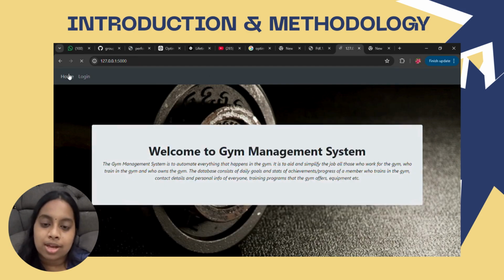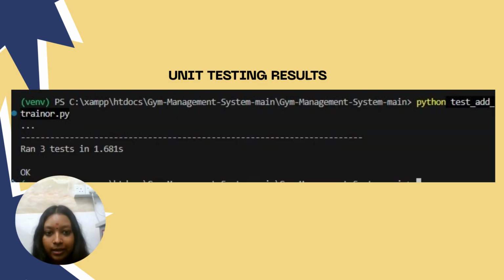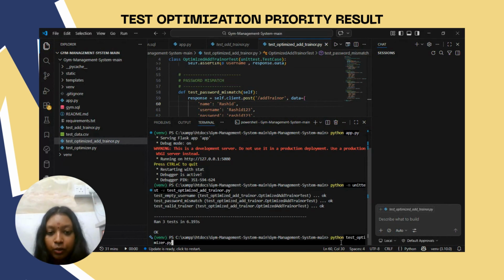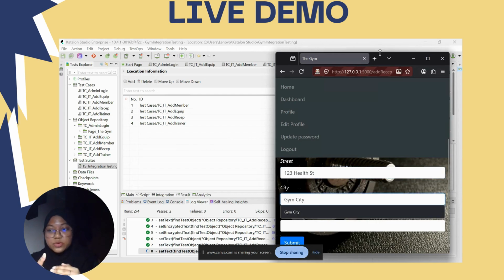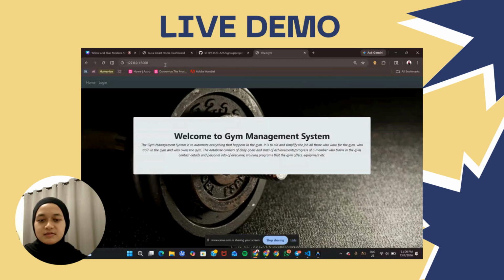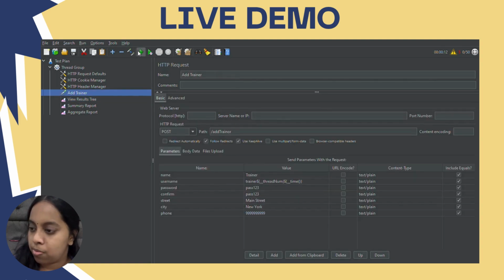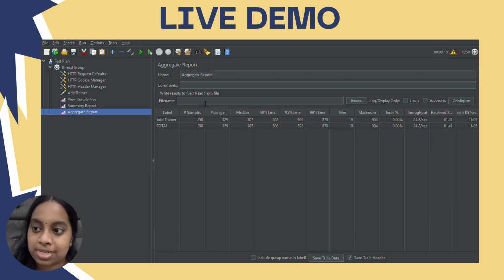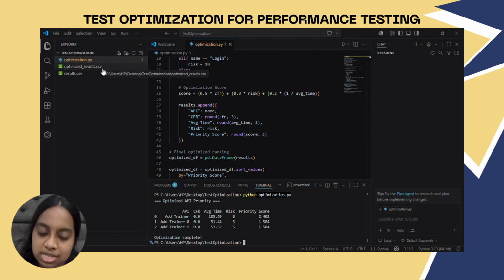Presentation DevOps Quality Assurance Project